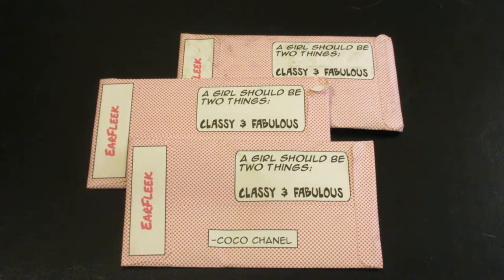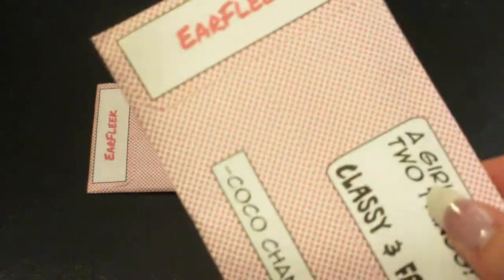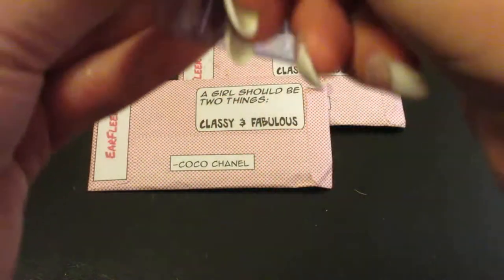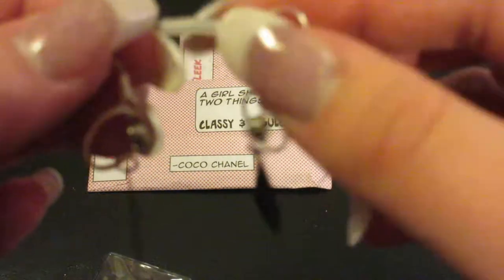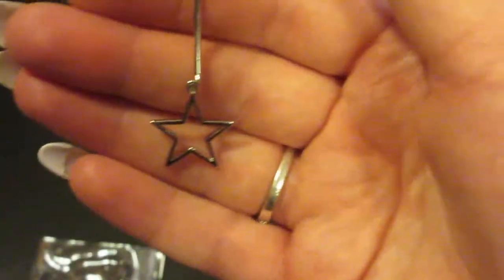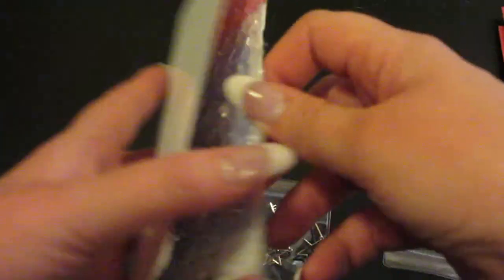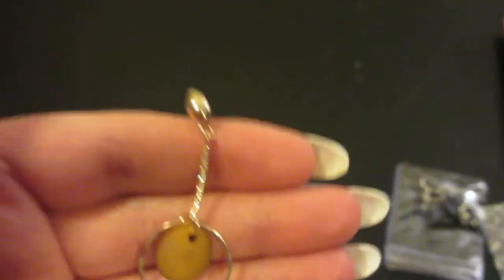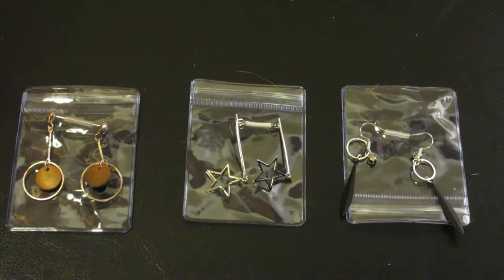September EarFleek Subscriptions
Hey, Everyone!

Today, we are opening all three of the EarFleek monthly jewelry subscriptions. Each of the subscriptions cost $3.49, which includes one pair of earrings.